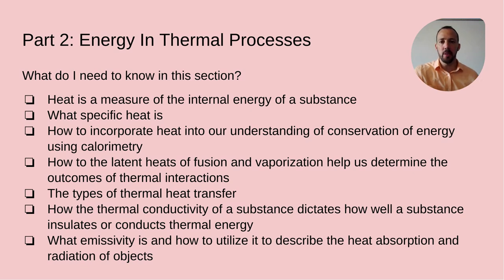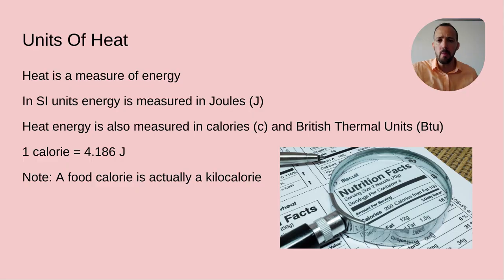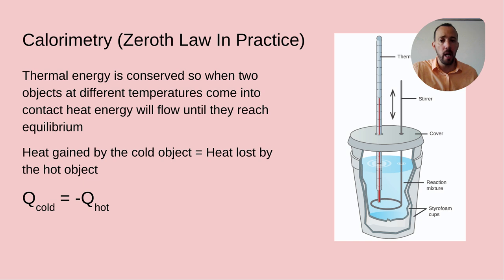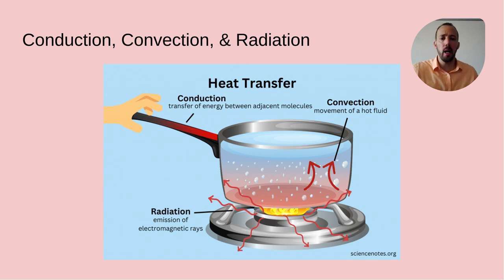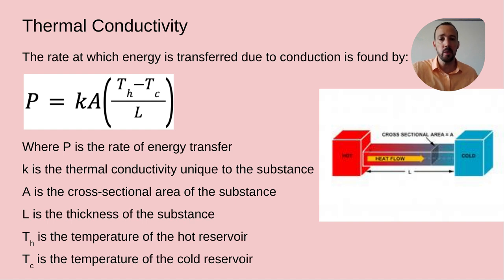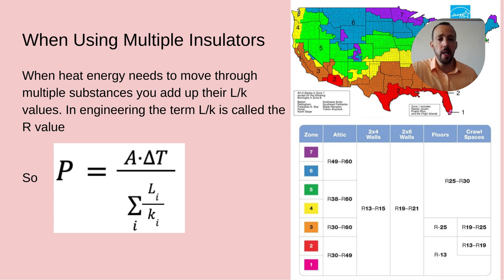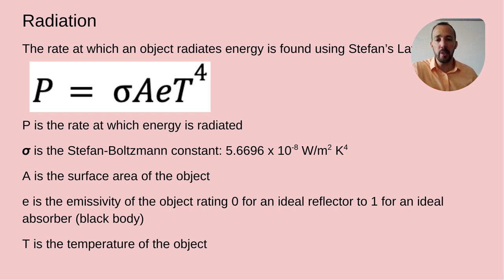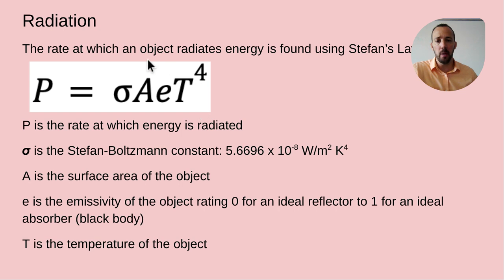Thermodynamics Notes Part 2: Thermal Energy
Notes on thermal energy